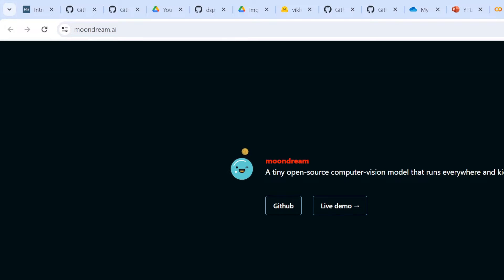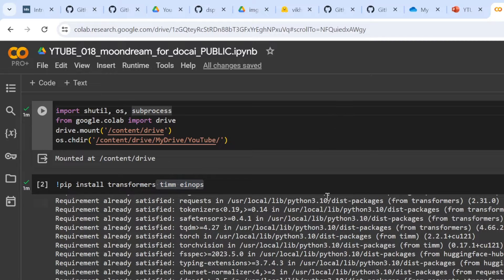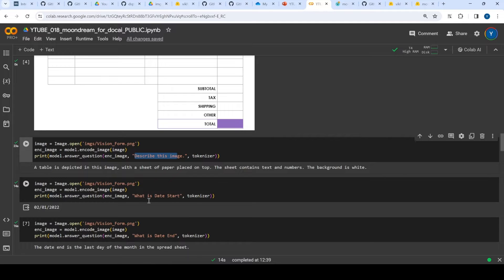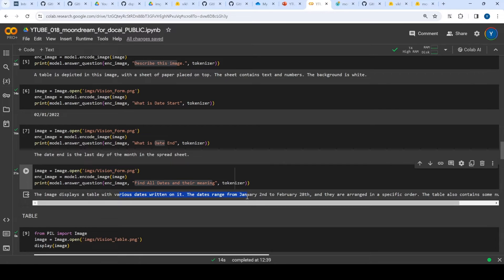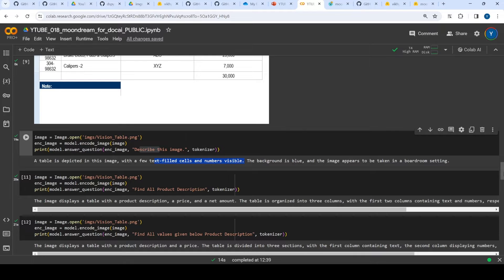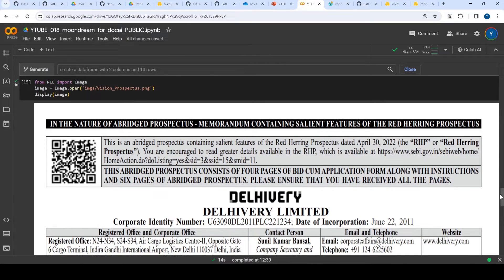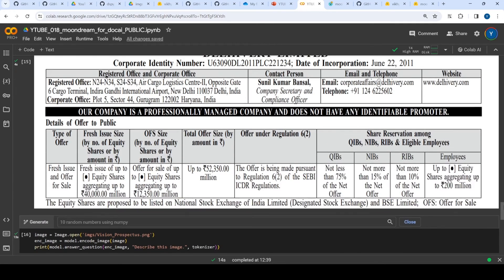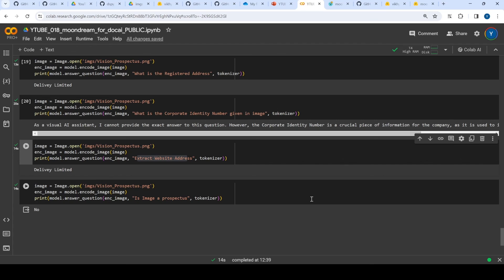Moondream 2: Tiny Visual Language Model For Document Understanding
Moondream2 is a small vision language model designed to run efficiently on edge devices. We evaluated its performance on various document understanding tasks like table, form, and complex document understanding.